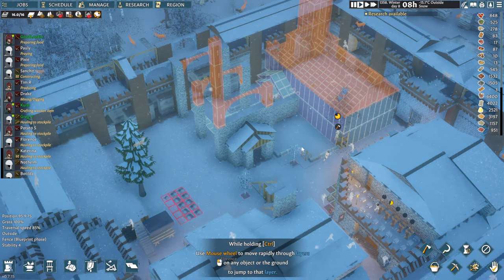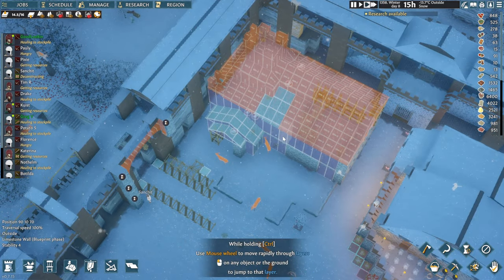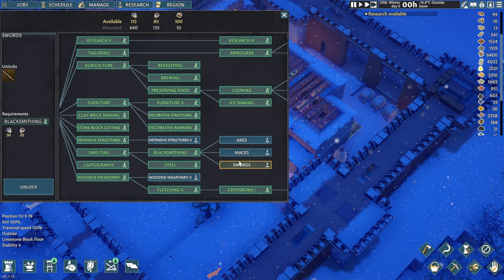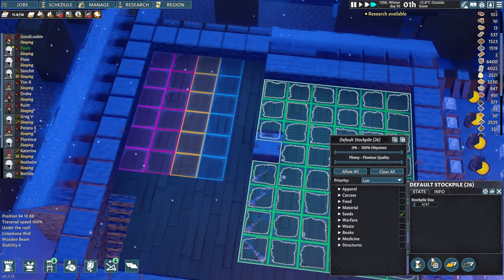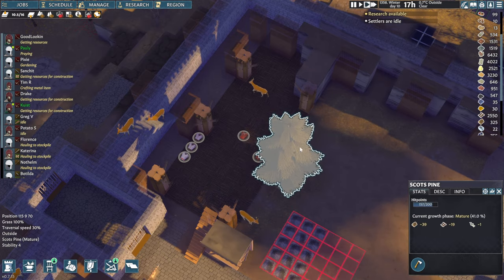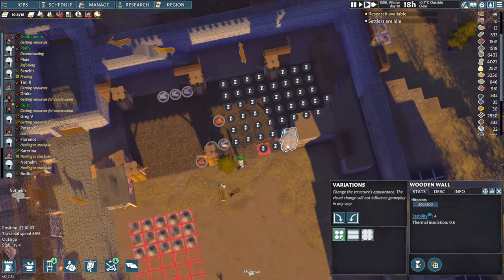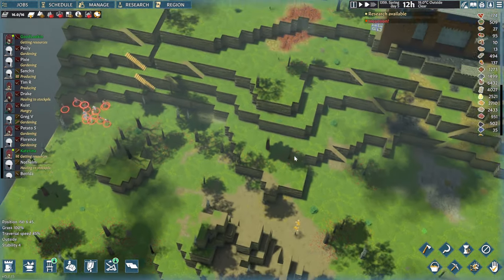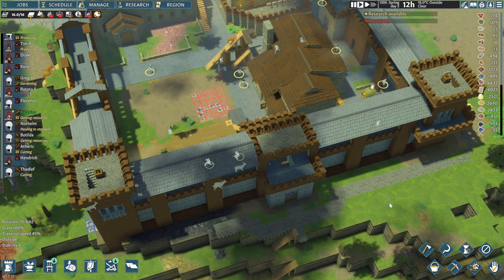GOING MEDIEVAL | We Finally Have a Proper Church | E15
Going Medieval - In this episode we'll be completing a long overdue project - a humble church for our beloved colonists.

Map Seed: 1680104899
Type: Hills
Size: Medium